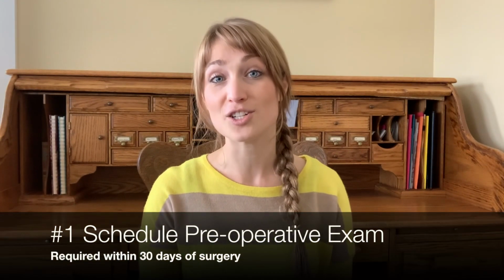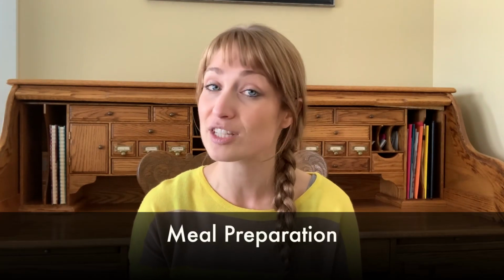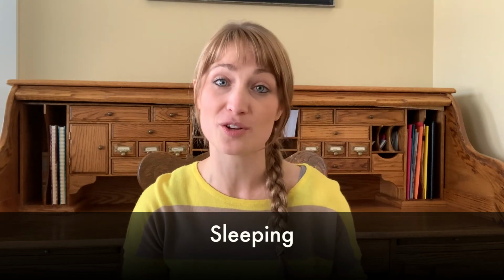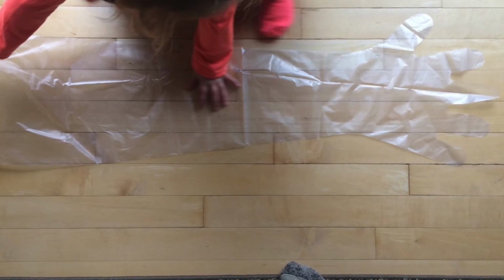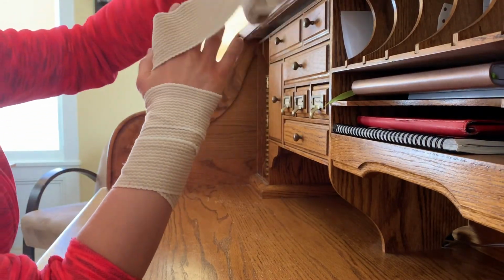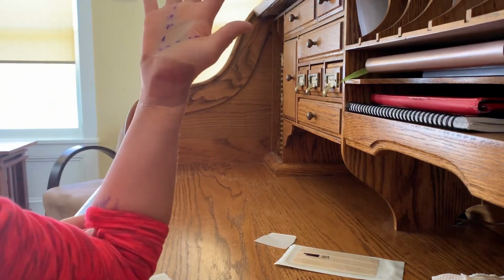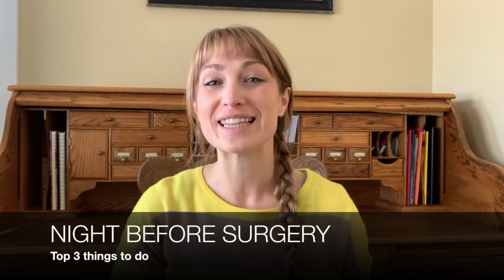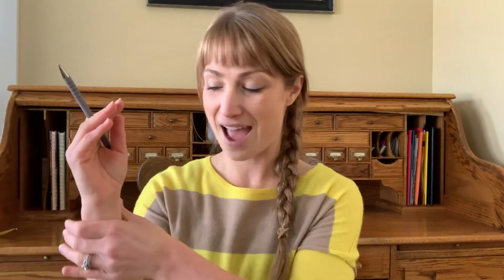Ortho Hacks Preparing for Carpal Tunnel Surgery